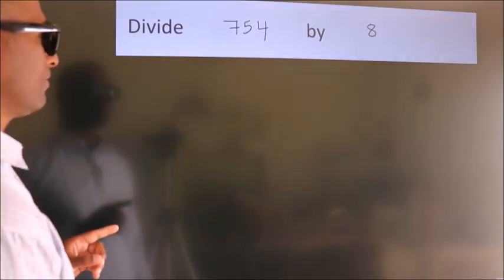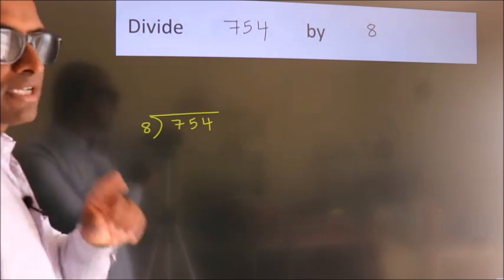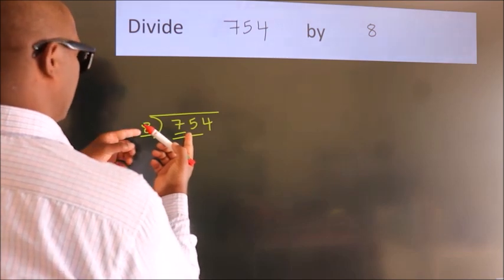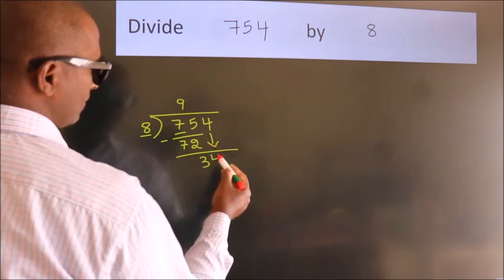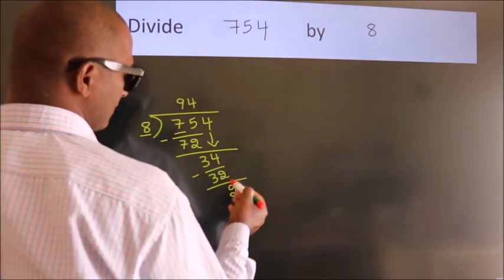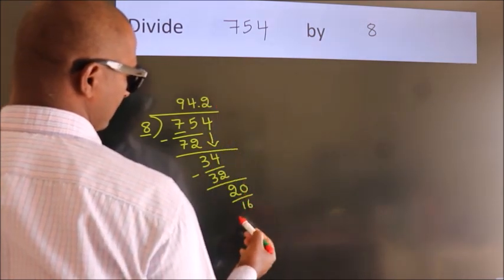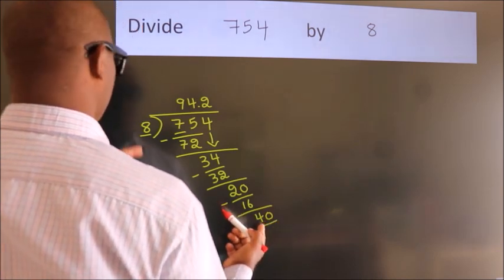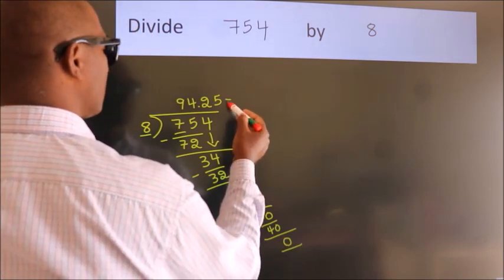Divide 754 by 8 Divide completely